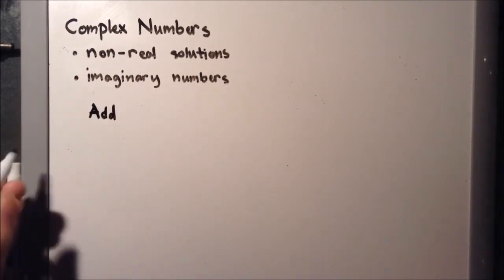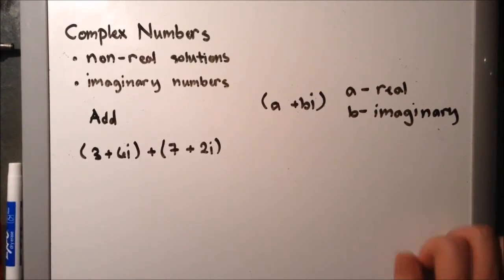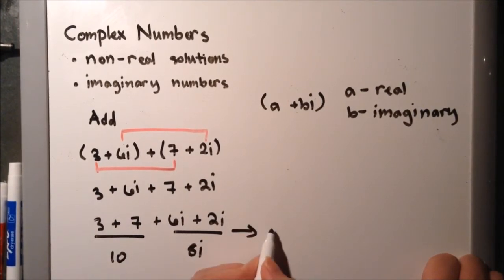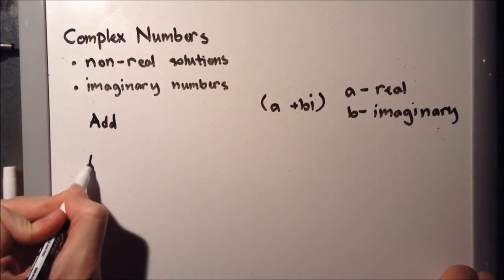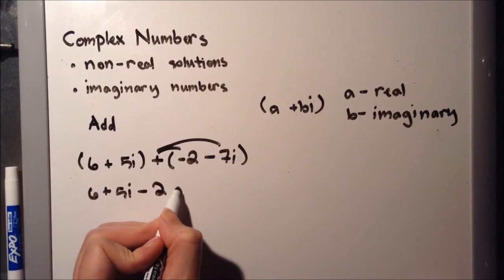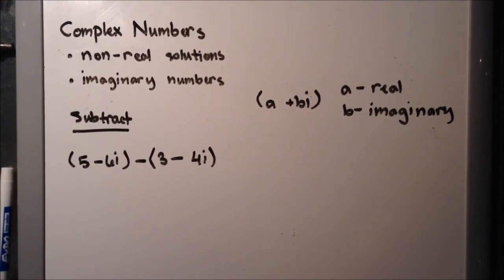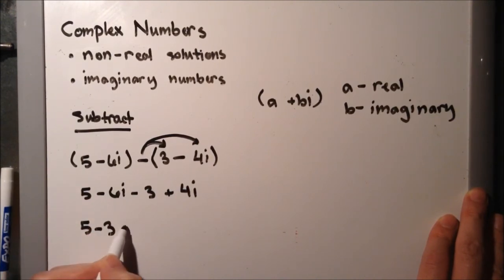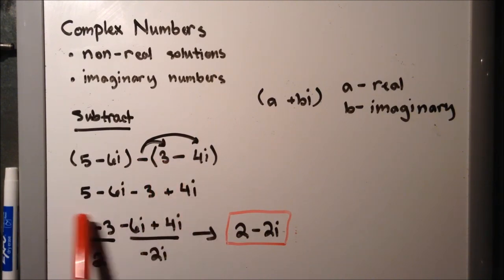6.2C Add and Subtract Complex Numbers